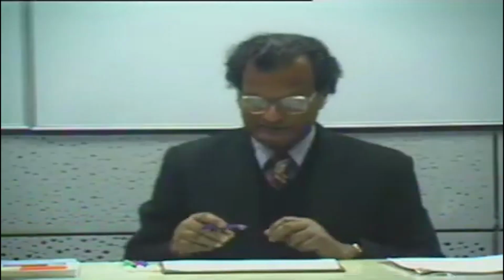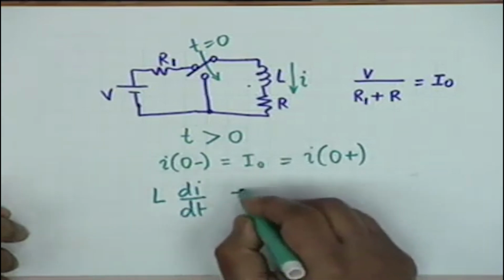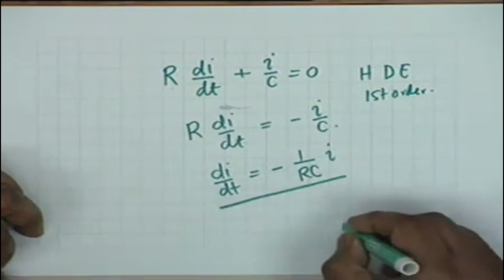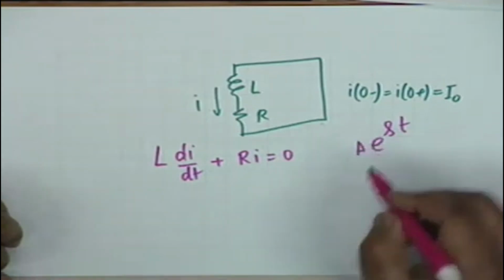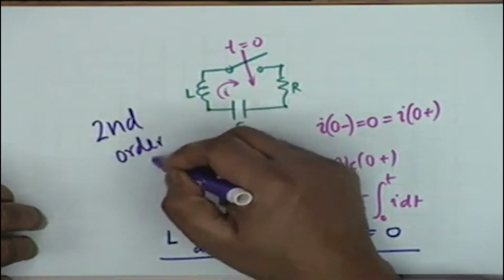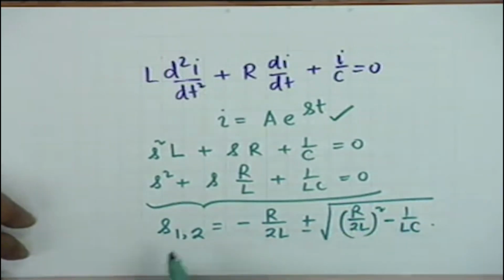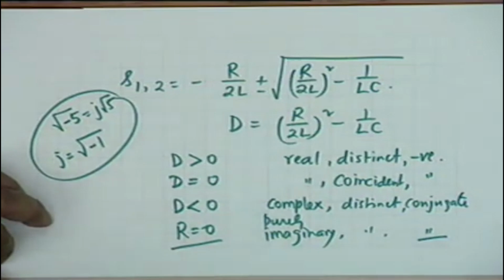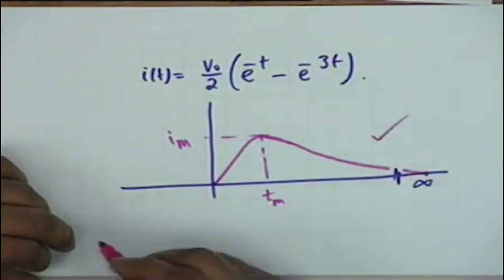Natural Response (Contd.)